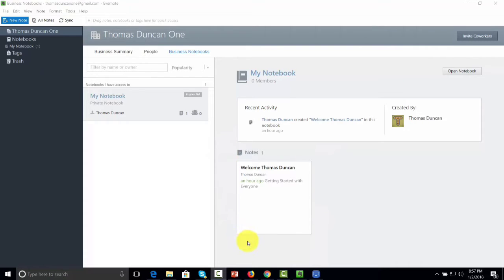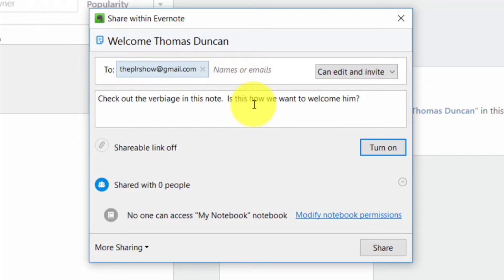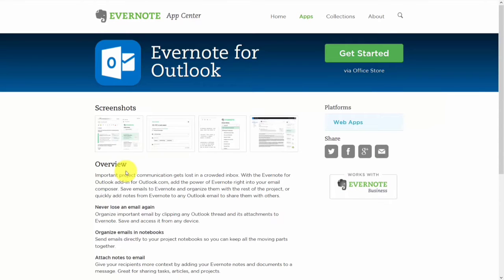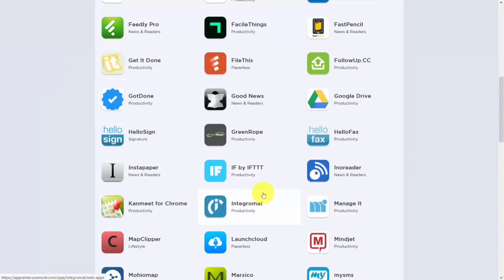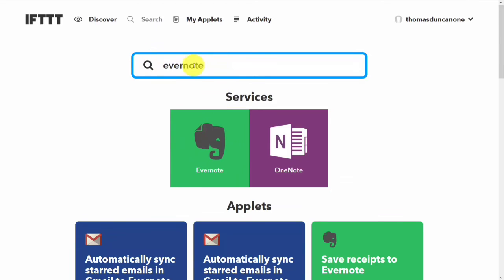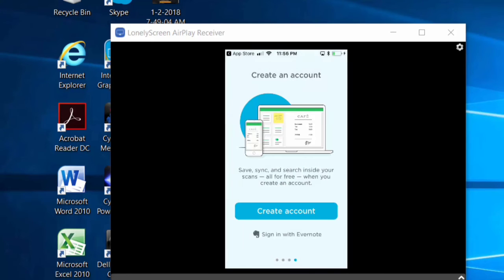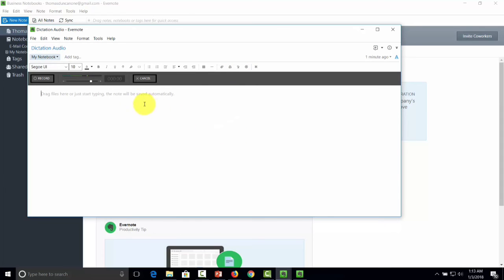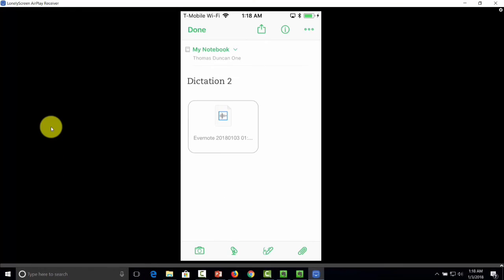How To Make Good Income From Work Smarter With Evernote Part - 2 | By Uttra Life Counciling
100% Free to Download.

100% Free with “Resell Rights”.

About Course: Earn 5k now. Work Smarter With Evernote revealed in 100% FREE course.

How To Make Good Income From Work Smarter With Evernote Part - 1